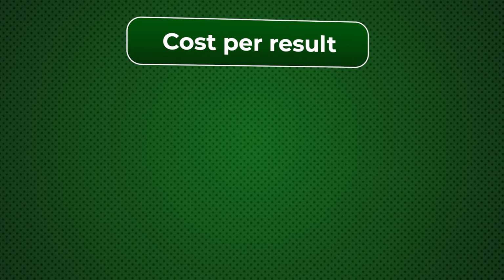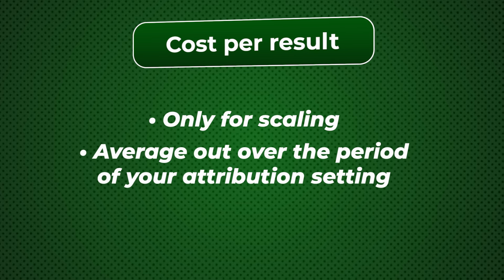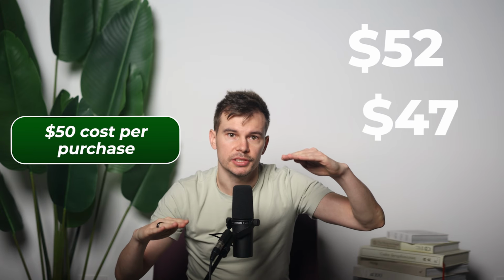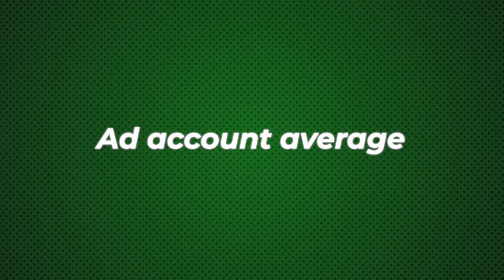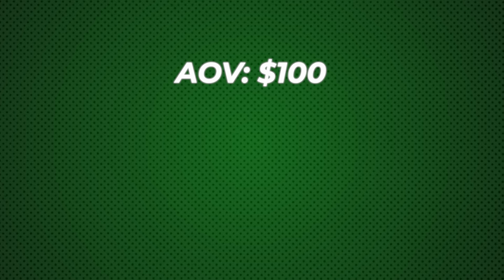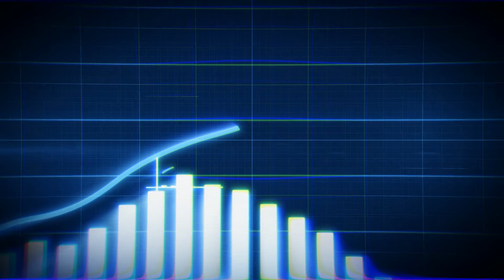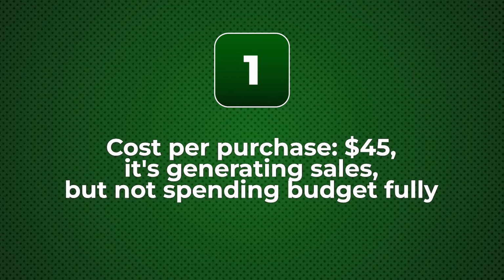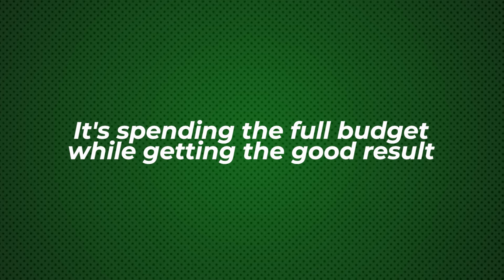Facebook Ads Manual Bids for Scaling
The Truth About Facebook Ads Manual Bids

In this video, I explain the truth about Facebook ads manual bids, why fully running cost caps is a mistake for testing, and how I use cost cap bidding only for scaling when weekend conversion rates spike.

I show you how to set manual bids using AOV, ROAS targets, and ad account averages, when to inflate budgets on winning ads with post IDs for social proof, and the four scenarios to diagnose spend vs performance, including when to raise bids by one dollar, lower bids, or refresh creatives.

You’ll see my Advantage+ Shopping Plus scaling structure, click-only attribution to prevent view-through over-attribution, and practical weekend scaling tactics to push budget while maintaining target CPA.

I also cover why cost caps fail for testing—lack of spend, outside factors like Black Friday, and the need for supporting creatives—so you can identify winners, iterate smartly, and scale ecom campaigns with consistent ROAS using manual bids and cost caps.